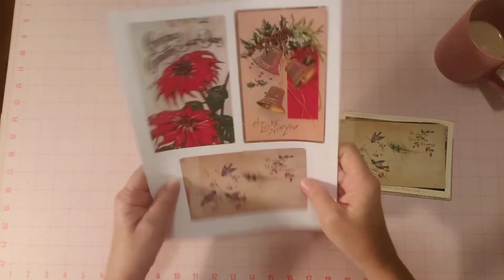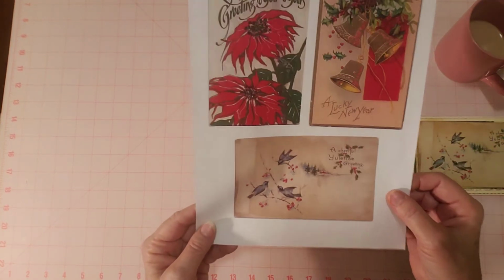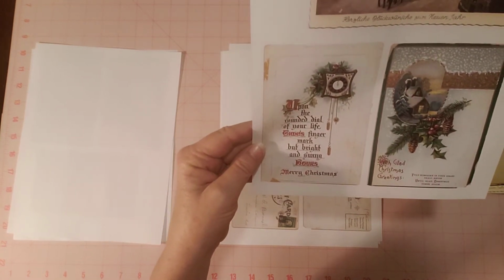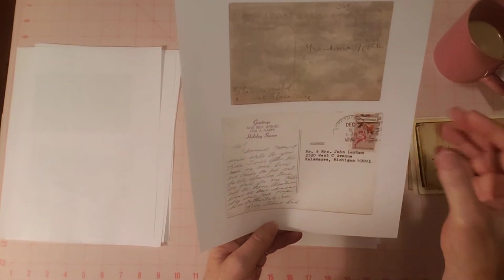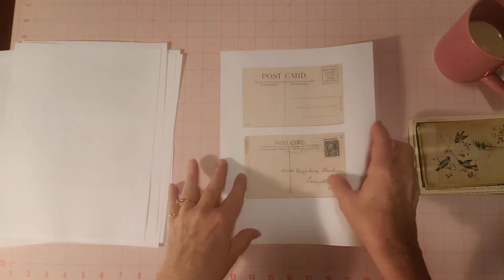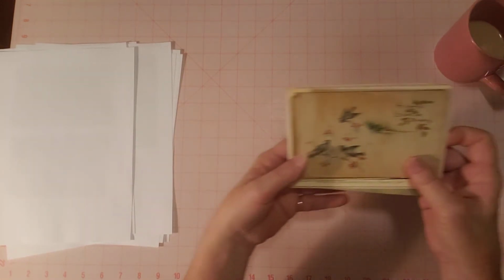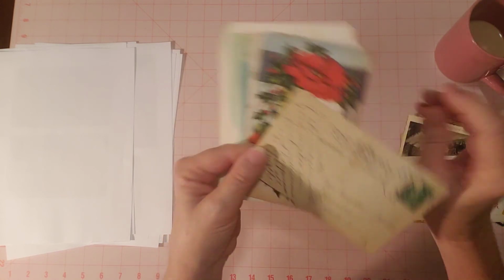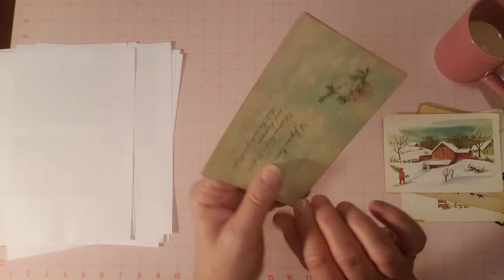Vintage & Antique Postcard Digital Kit in my Etsy Shop - Printable Postcards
Christmas Postcards in my Etsy shop